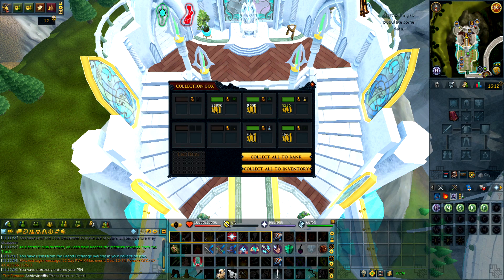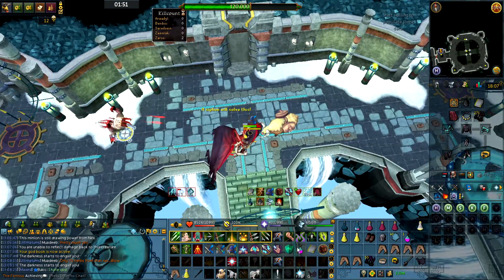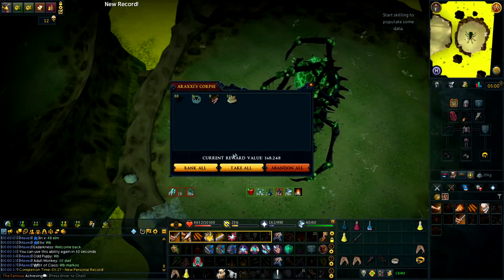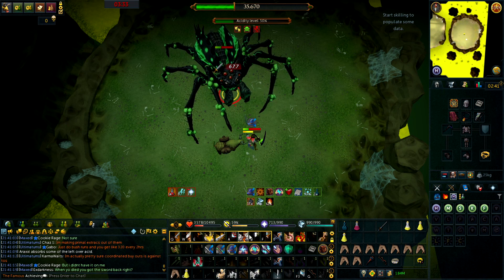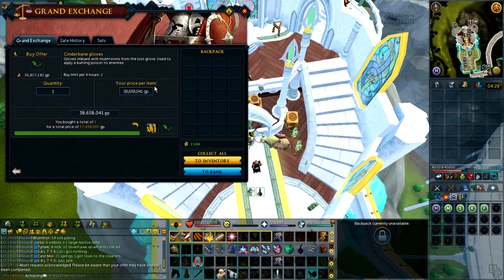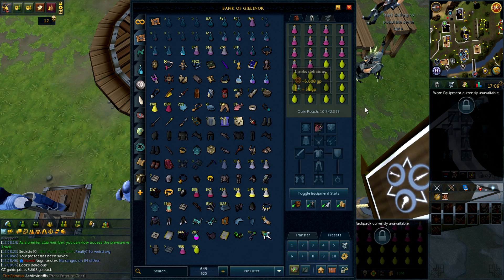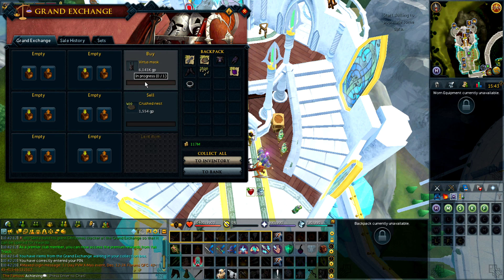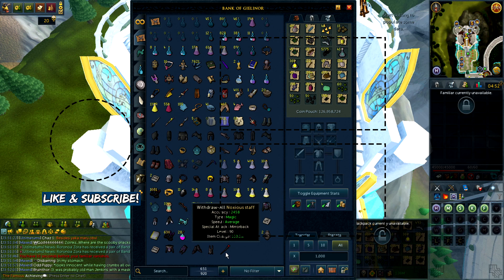Bossing to Max Cash: Episode 8 | First EVER T92! [Runescape 3]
This is my PvM to Max Cash Series where I kill bosses until I get 2.1b cash stack as a rebuild (nearly from scratch). This time EVERYTHING will count instead of just unique drops!